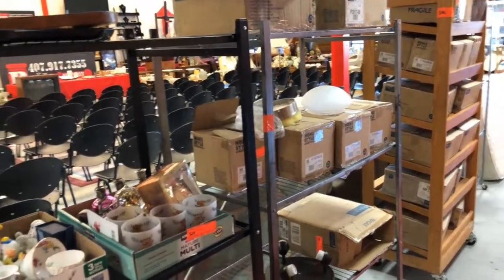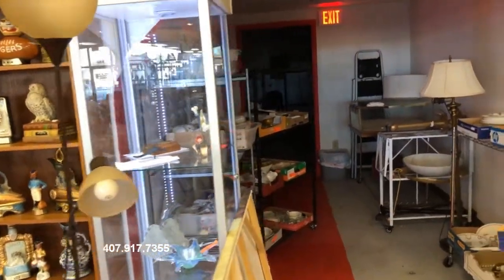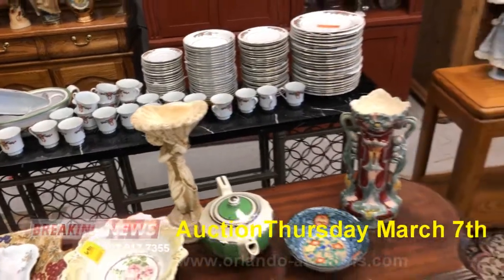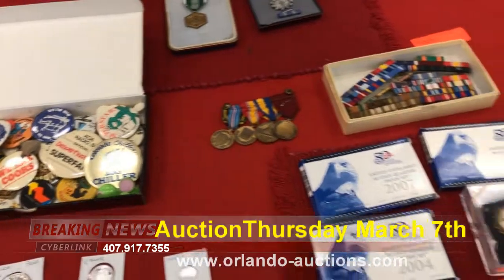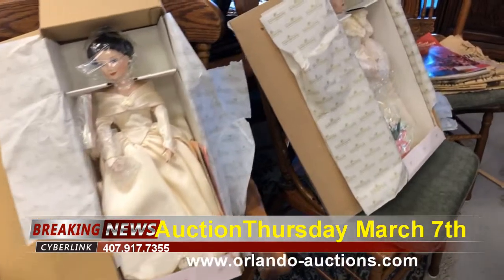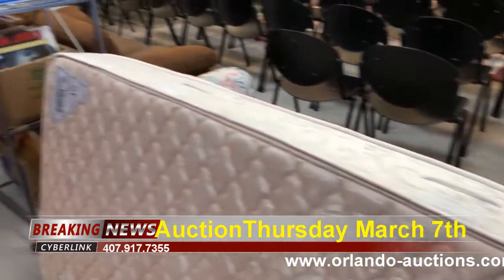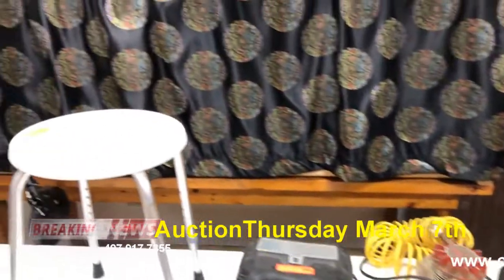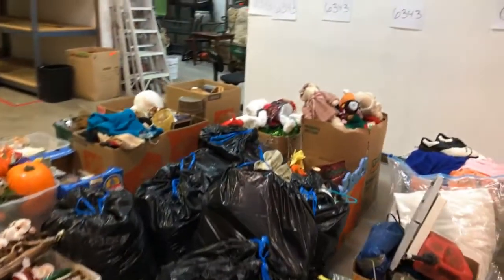Public Auction March 7th 2019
Another amazing auction at Bronstein Auction Co Longwood Florida!